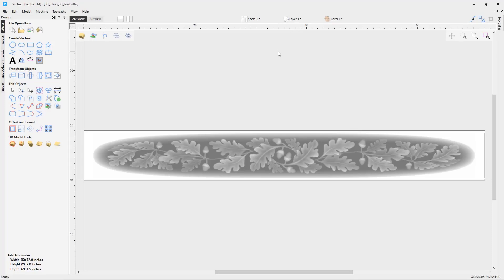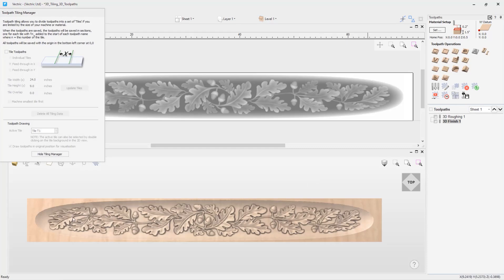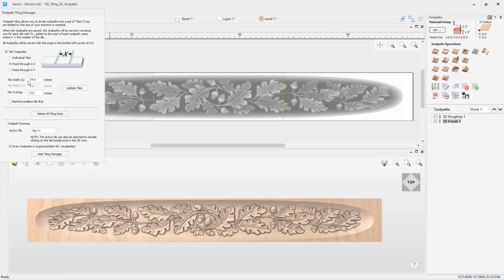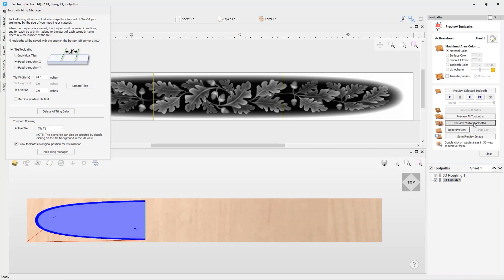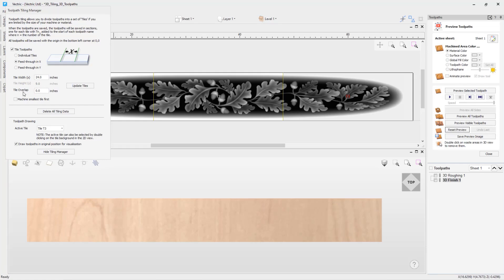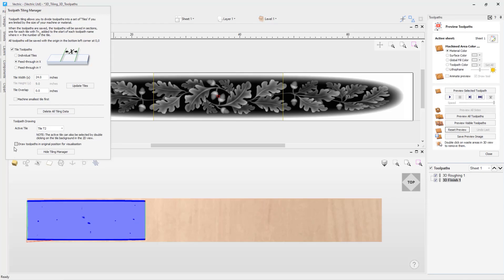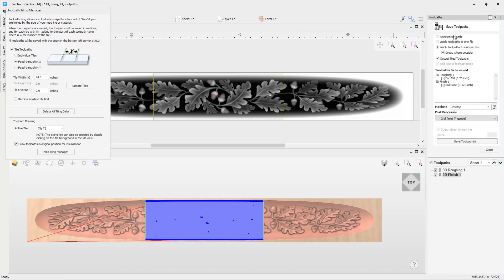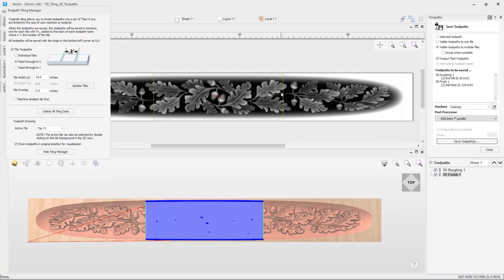How to Tile your Toolpaths 3D | Toolpath FAQs | V12.5 Tutorials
This tutorial takes a look at using the toolpath tiling option to allow us to cut a part which is longer than the cutting area of out machine.
Using a 3D mantel we show how to create separate toolpaths to cut the complete part in multiple setup's.

BOOKMARKS:
~ Toolpath Tiling Manager - 01:40
~ Saving tiled toolpaths - 07:45